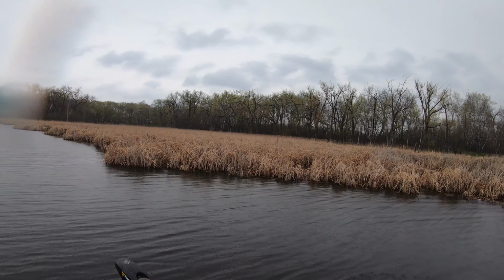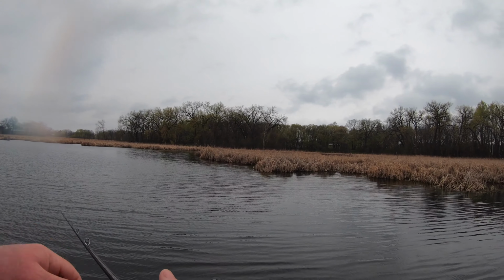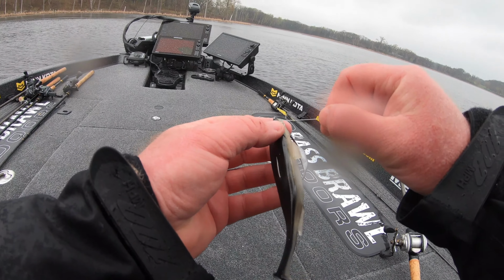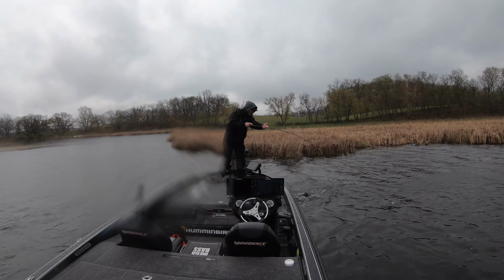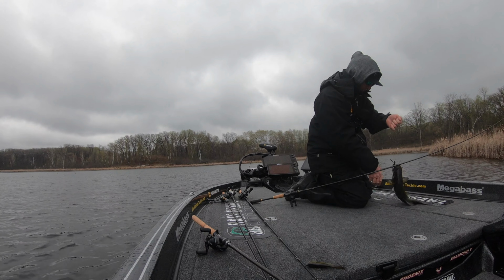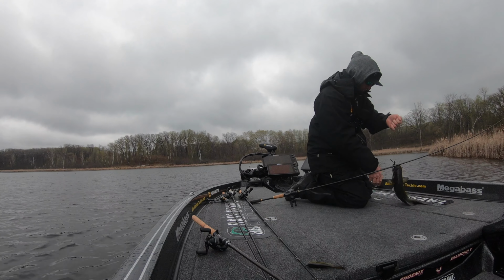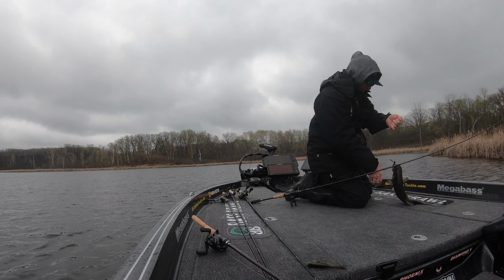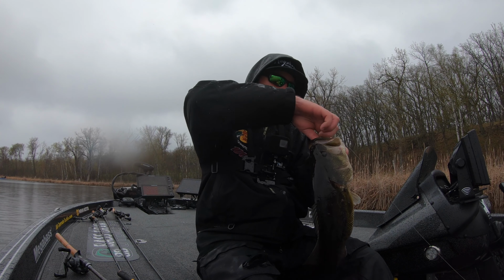How to Catch Early Spring Largemouth - Hammering Bass on a Swim Jig (Part 2)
It was a blustery day in early spring, with inclement weather conditions featuring a mixture of rain, sleet, and snow. Despite the harsh conditions, the day turned out to be an unforgettable one for Casey Ehlert of Bass Brawl Outdoors. On the third lake of the day, Casey encountered an exciting fishing experience, utilizing his expertise and skills to land some really nice bass. The cold water and numbing hands were a small price to pay for the thrilling moments spent reeling in multiple big bass. Casey shares his insights and knowledge on early spring bass fishing, including key tips and techniques he employs to maximize his success. With a keen eye for detail, Casey was able to find a hot bite on a seemingly inhospitable day and make the most of his time on the water. Utilizing a swim jig, Casey expertly navigated the challenges posed by the weather, resulting in many catches and a memorable day on the water.